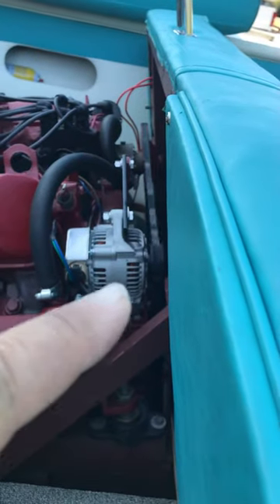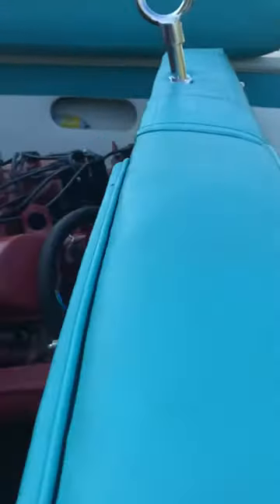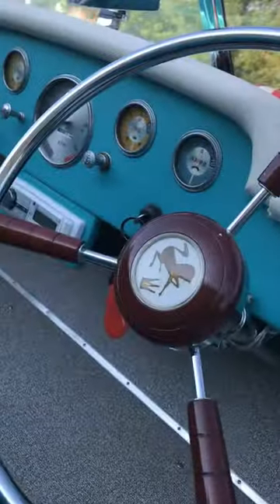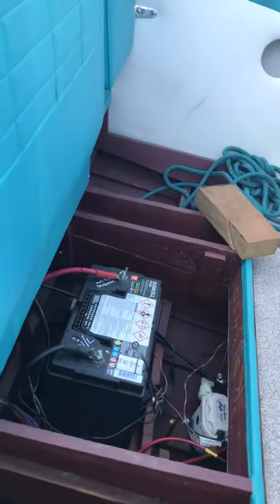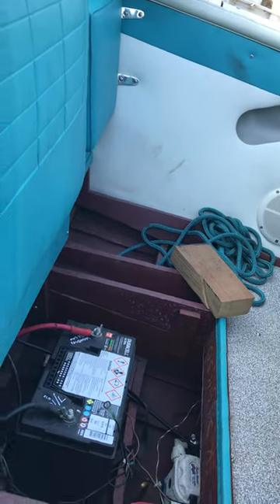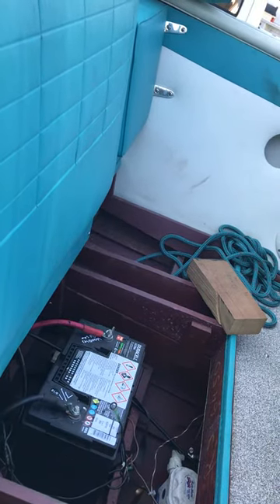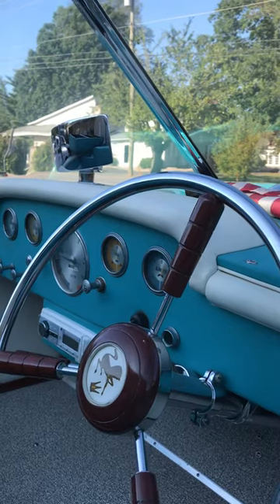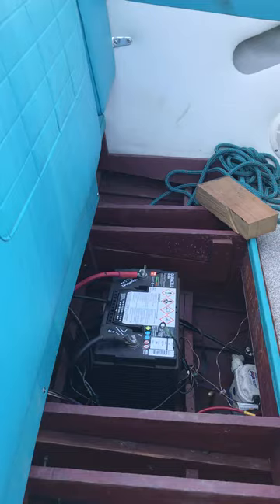Update on Century Resorter